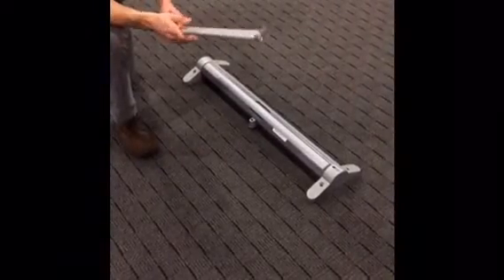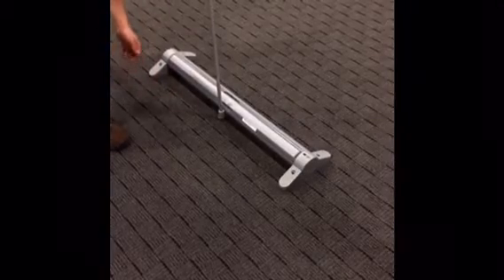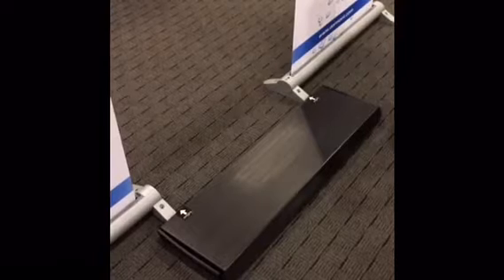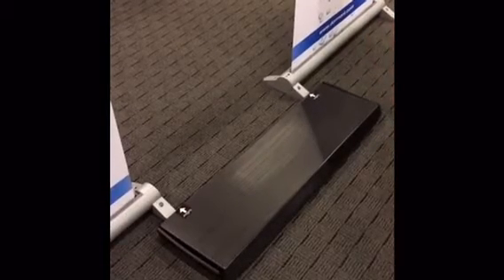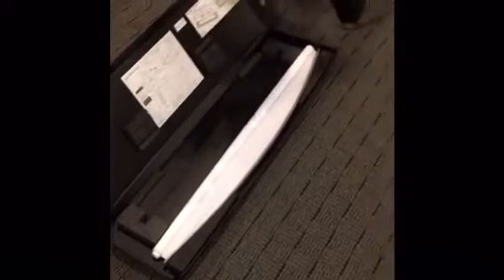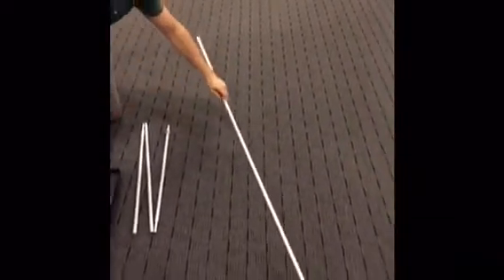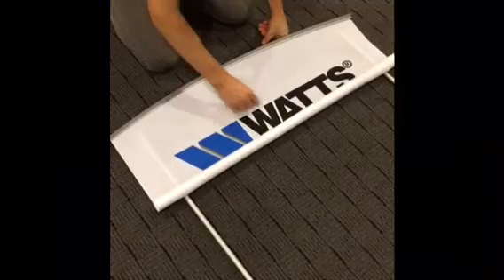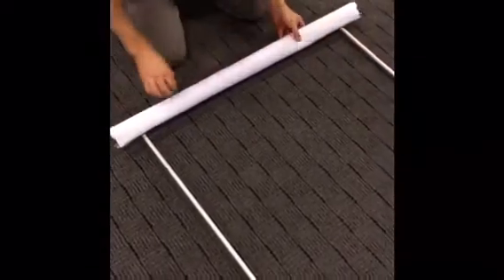Myriad Inline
Myriad Inline Installation